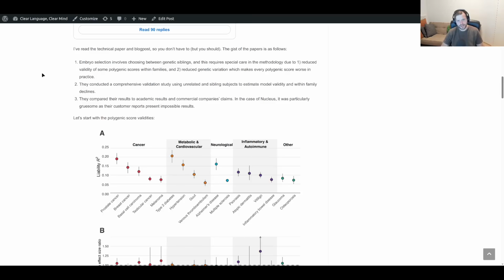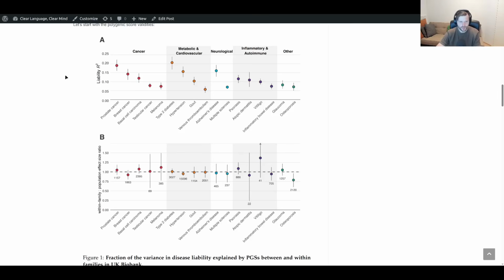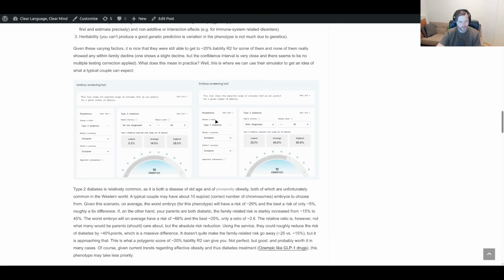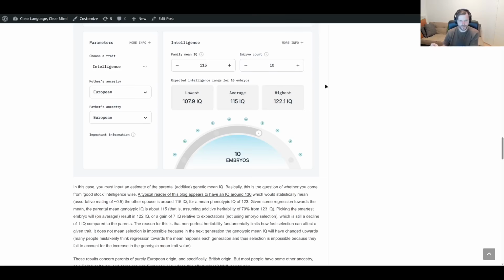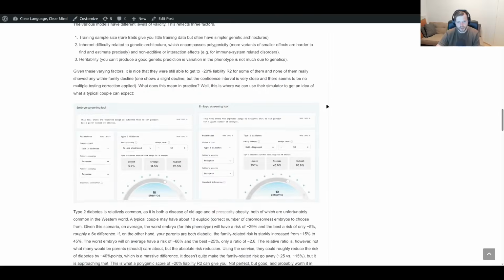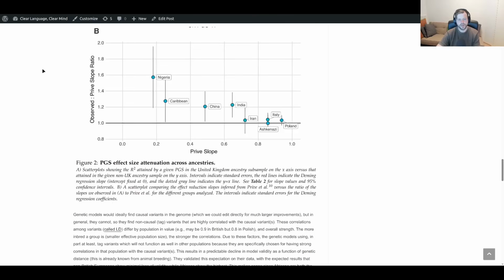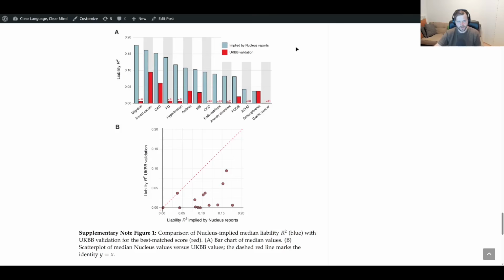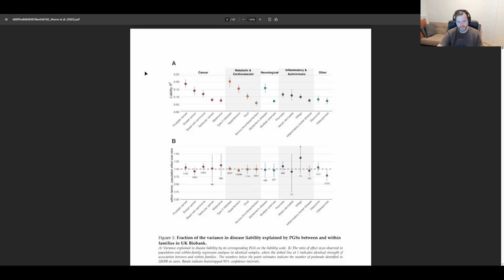Proper embryo selection just landed